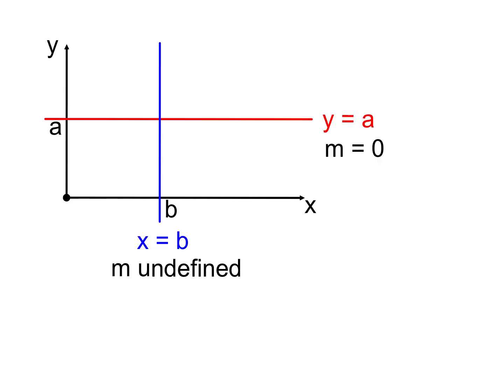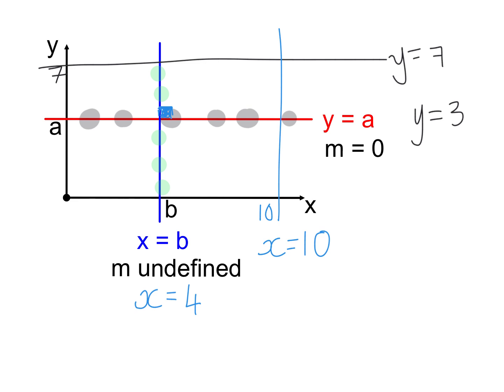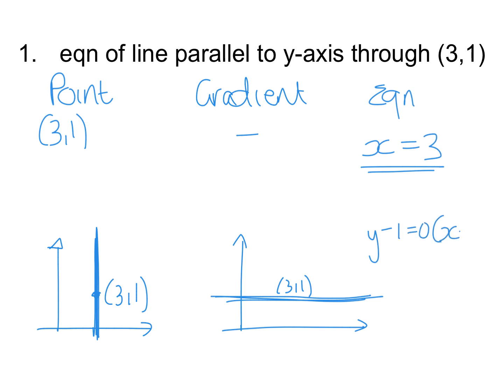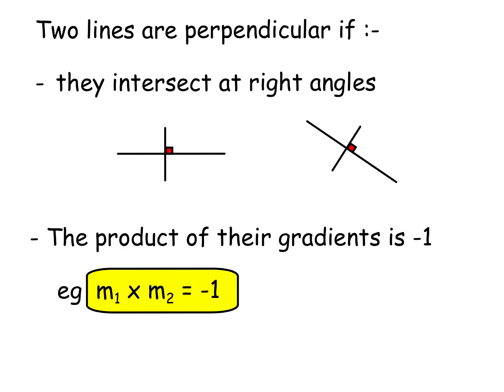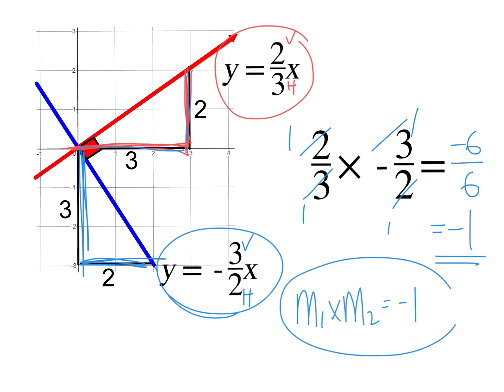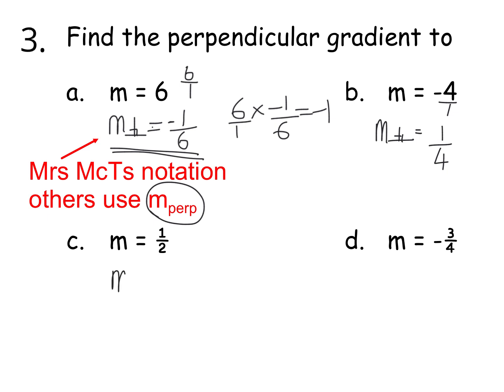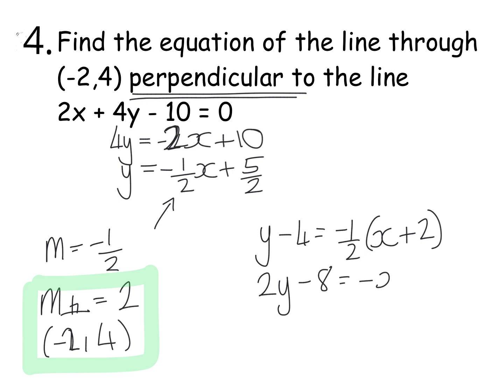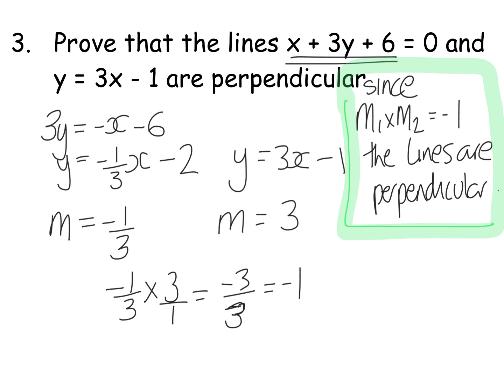Perpendicular, vertical and horizontal lines